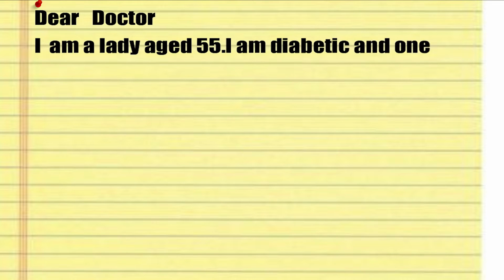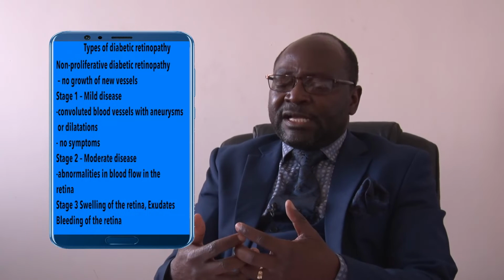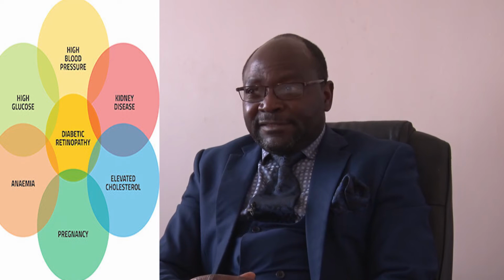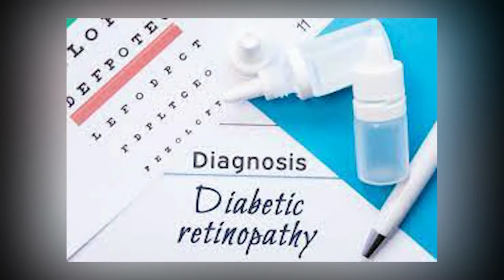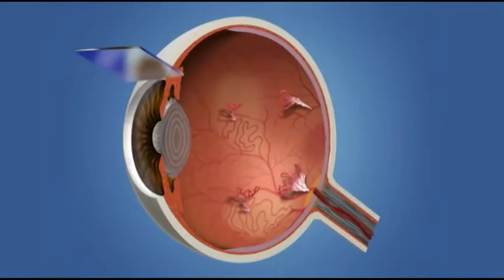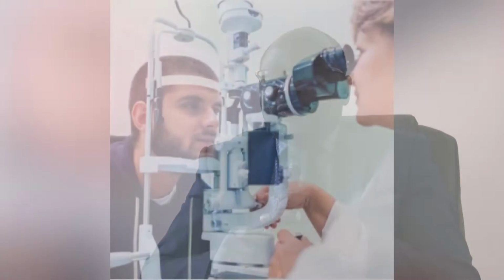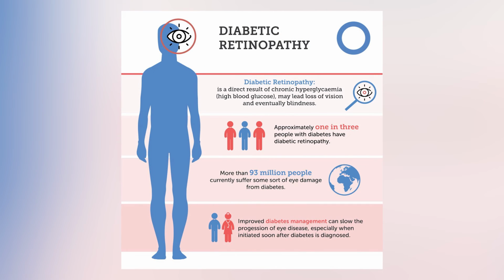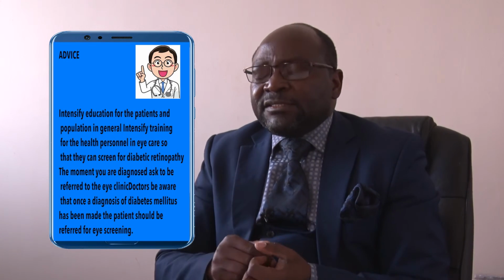Dear Doctor|| Diabetic Retinopathy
Diabetic retinopathy is when damage of blood vessels occurs at the back of the eye (retina), caused by poorly controlled blood sugar.